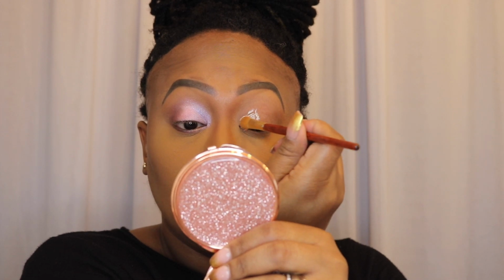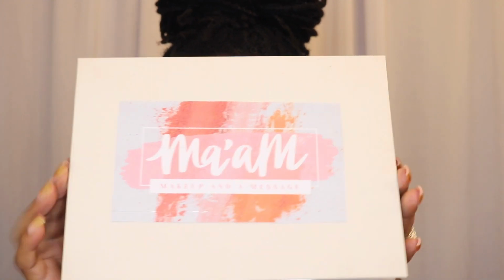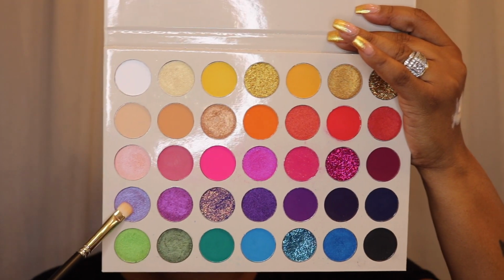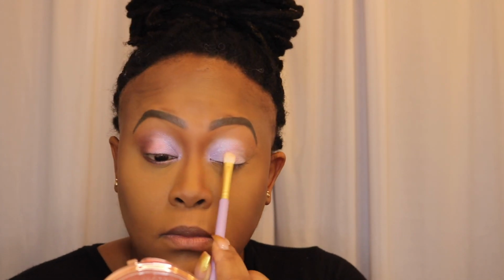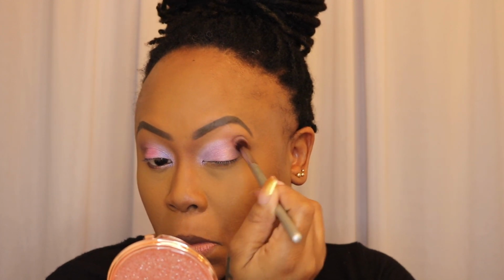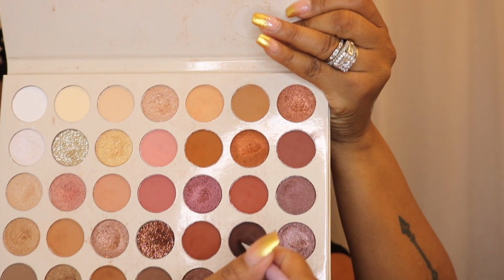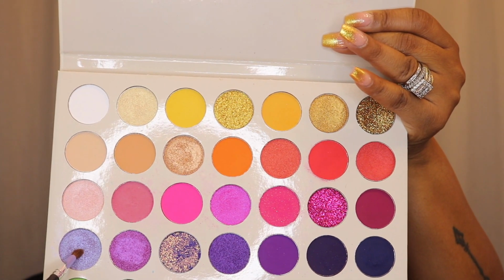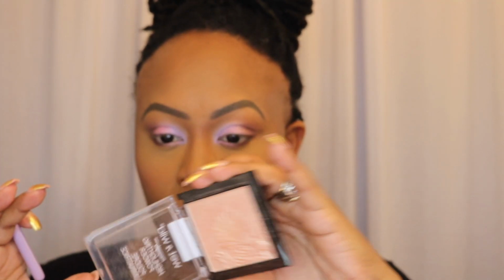Ma'aM, Glam Up w/ A Makeup Tutorial!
Product Details:
Lashes: Ma'aM in "Tabitha"
Eyeshadow Palette: Ma'aM Palettes in "Colorful" & "Nude"
Eye Primer: MAC 24-hour Extended Eye Base
White Base: NYX Jumbo Pencil
Face Primer: Fenty Pro Filt'r
Liquid Foundation: Fenty Pro Filt'r in 360
Powder Foundation: Fenty Pro Filt'r in 360
Concealer: Fenty Pro Filt'r in 360
Setting Powder: Fenty Pro Filt'r in Honey
Blush: The Crayon Case's Blush Binder
Highlighter: Wet-n-Wild in "Precious Petals"
Mascara: Milk Kush
Lip Liner: MAC in Cork
Lipstick: Juvia's Place in "Nubian Sand"